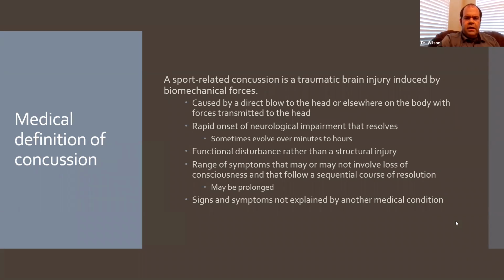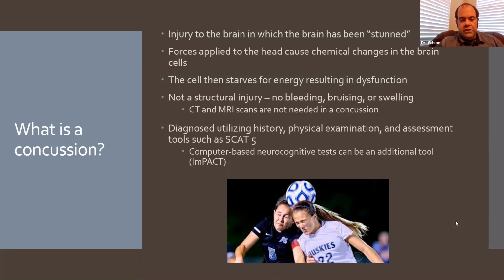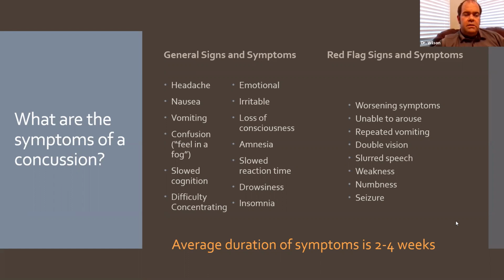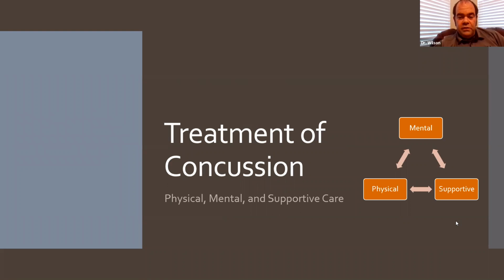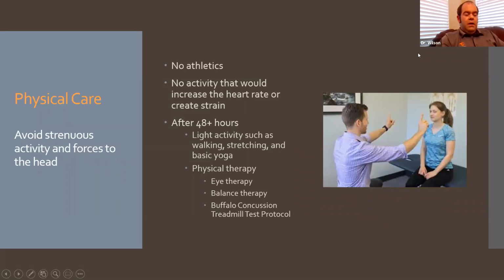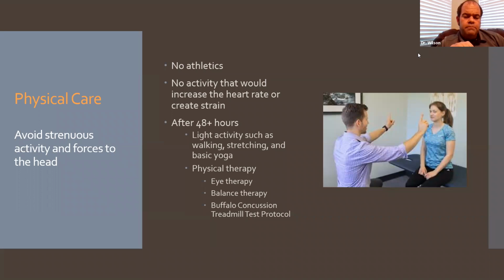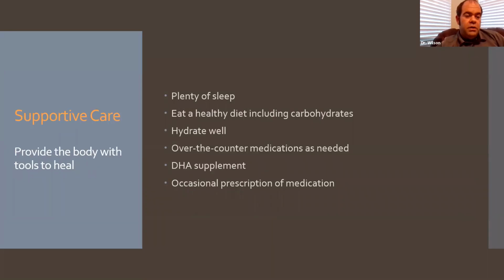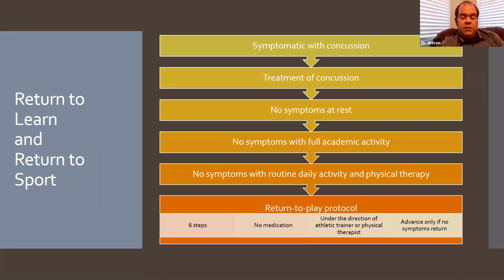Concussions in the High School Athlete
Dr. Chase Wilson discusses concussions in the high school athlete in including prevention, treatment and what to expect after injury.